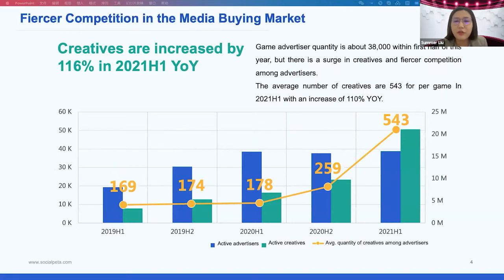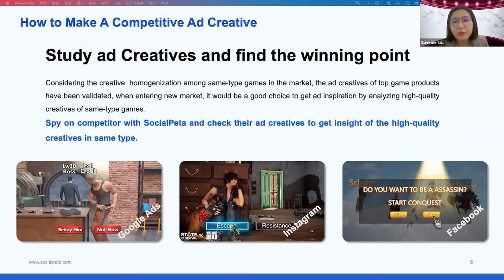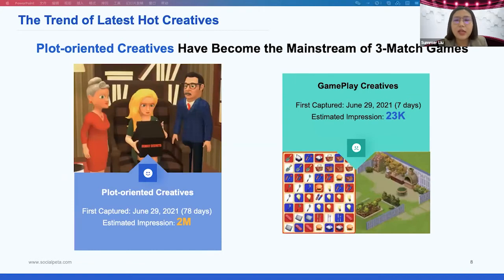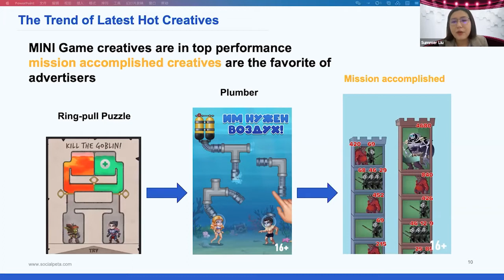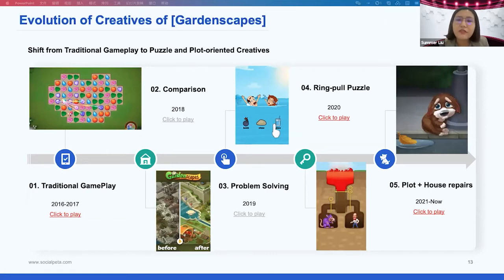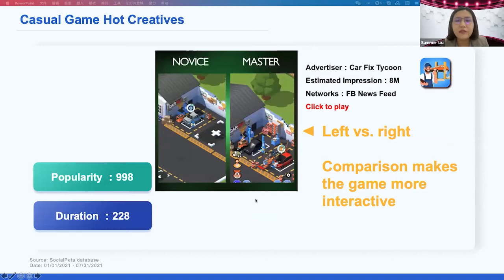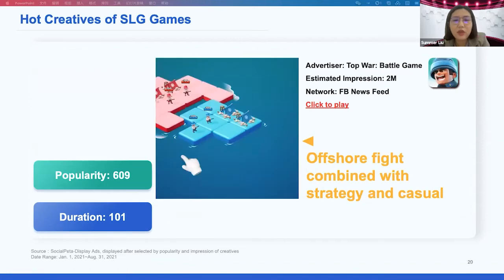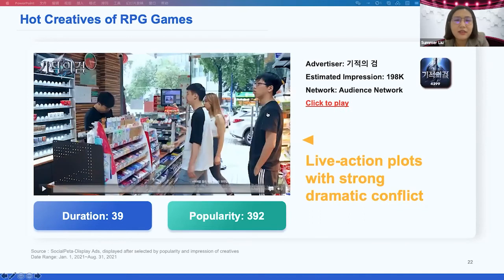The Key Role of Ad Creatives in Advertising Game & Tips on Creative Optimisation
SocialPeta's Summer Liu delivers an Ad Insights track session at Pocket Gamer Connects Digital #8 in September 2021.
Speaker: Summer Liu, SocialPeta